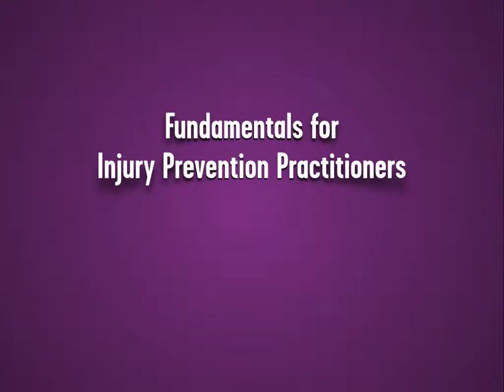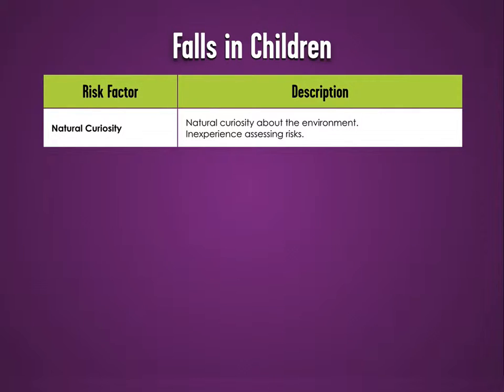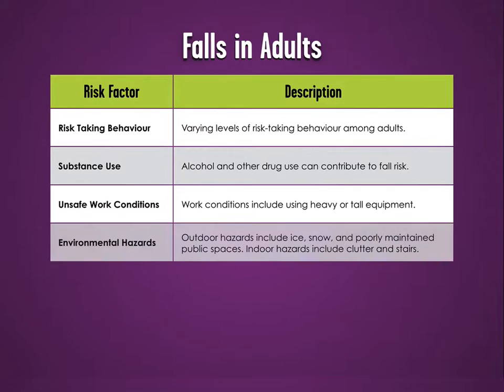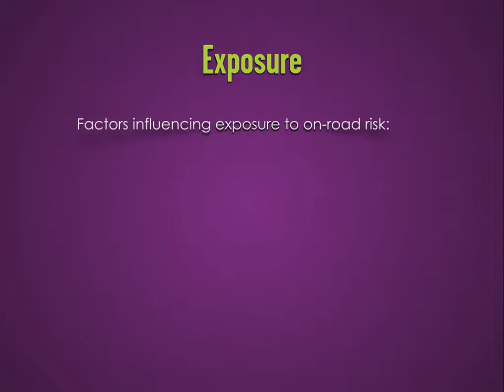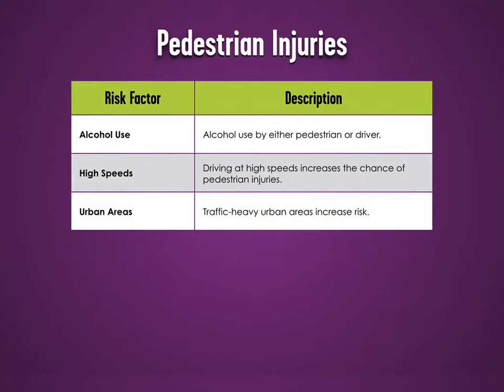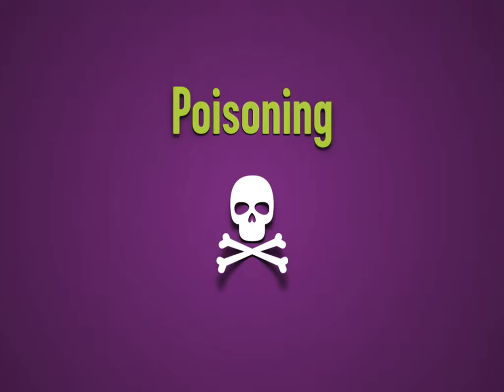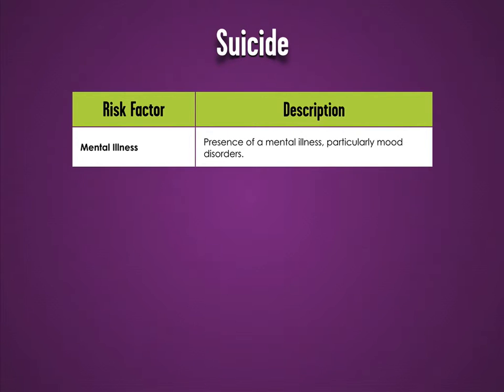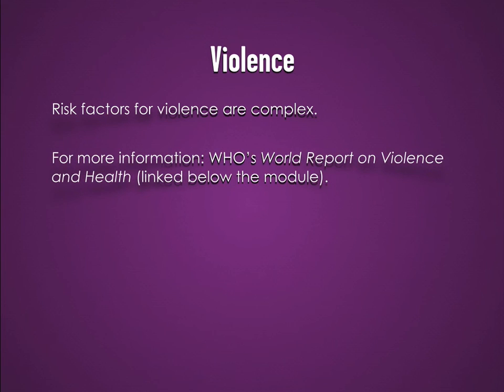Common Types of Injuries and the Risk Factors - Module 2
Common types of injuries and the risk factors, module 2 of Fundamentals for Injury Prevention Practitioners by Ontario Injury Prevention Resource Centre